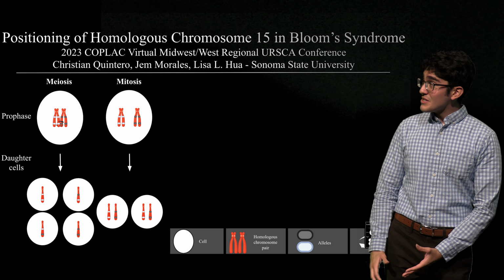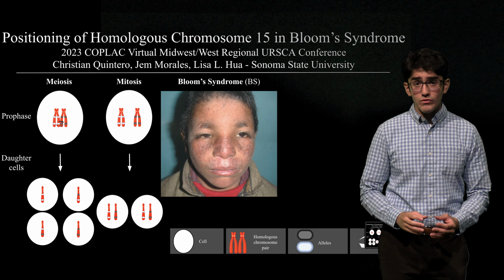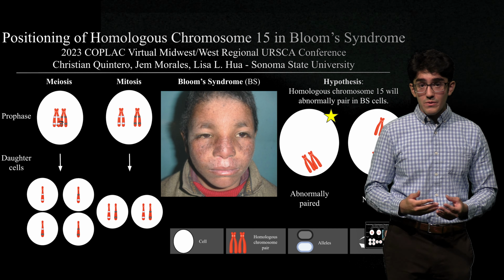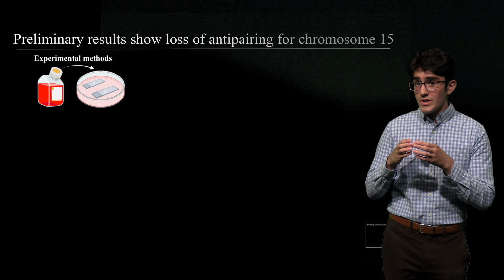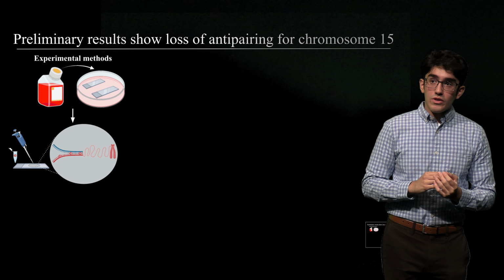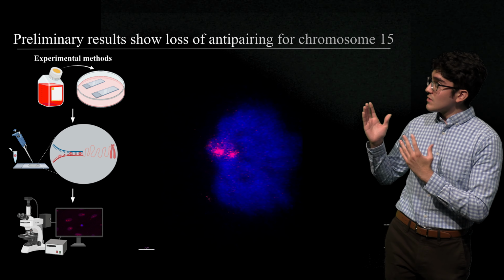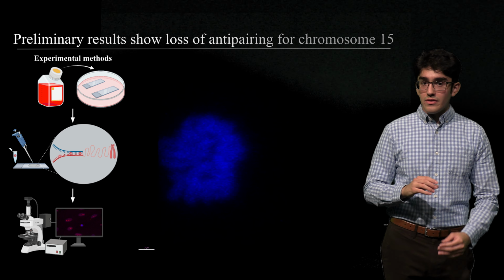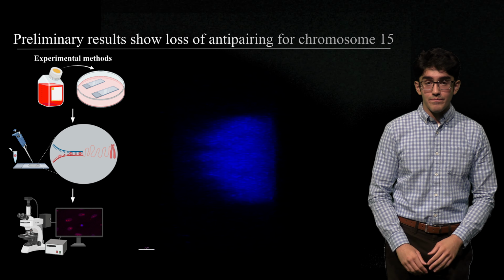Christian Quintero: “Positioning of homologous chromosome 15 in Bloom's Syndrome”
Christian Quintero is a undergraduate student in Dr. Lisa Hua's lab in the Department of Biology at Sonoma State. He was selected to represent SSU Biology in the upcoming COPLAC Undergrad Research on 11/04/23